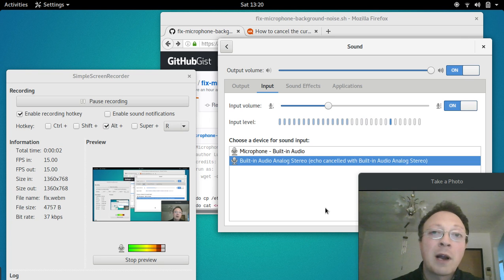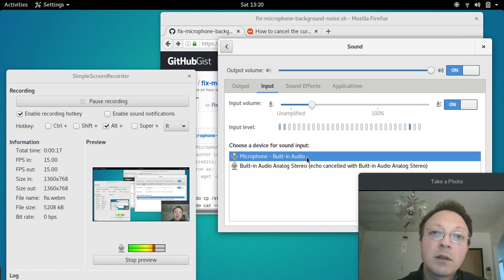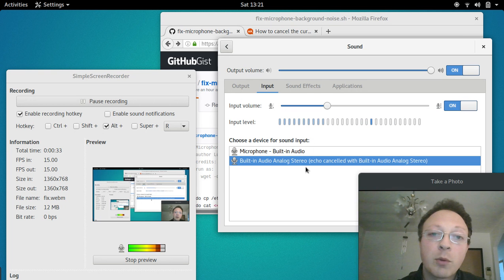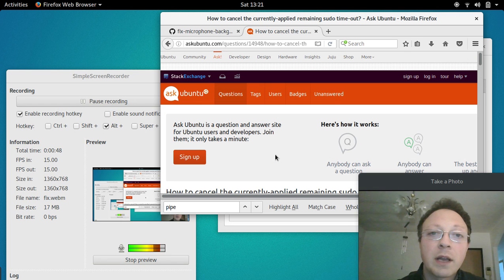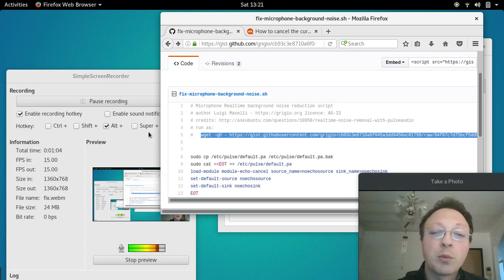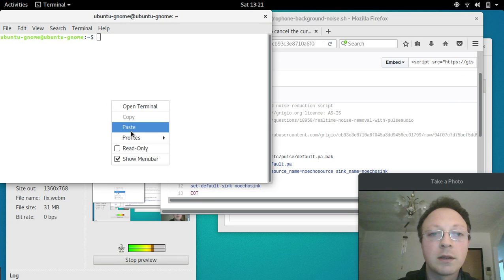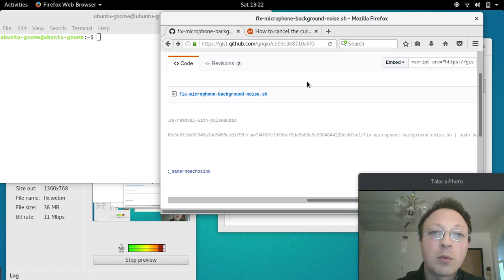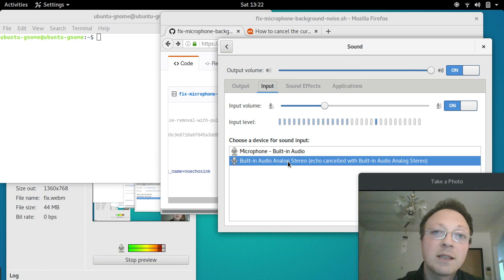FIX the background NOISE in your microphone on Linux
Copy and paste the command below in the terminal
IT: copia e incolla il comando sotto nel terminale

wget -qO | sudo bash && pulseaudio -k

credits
Noise cancellation without Audacity in realtime